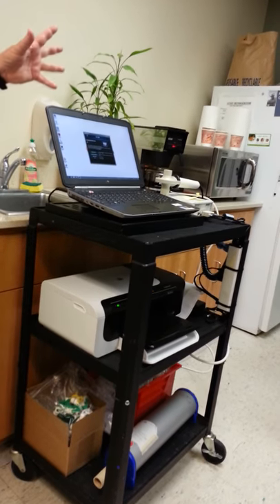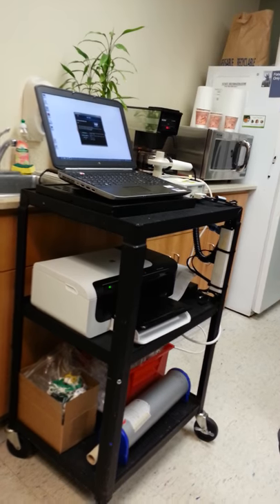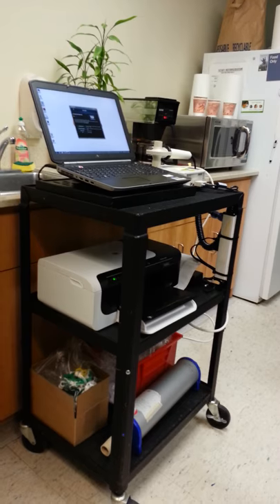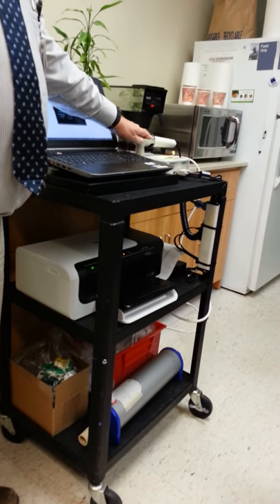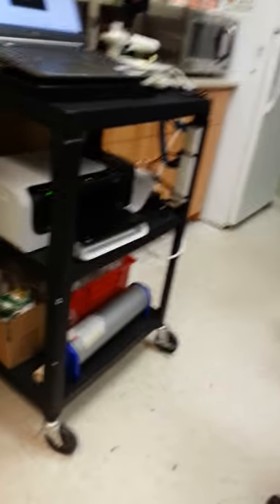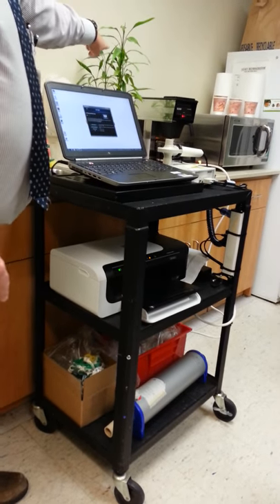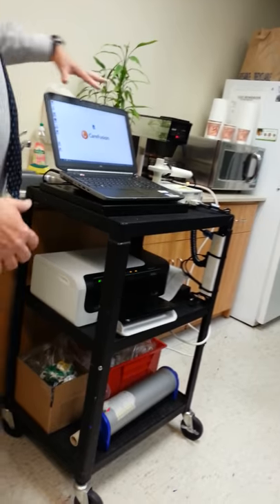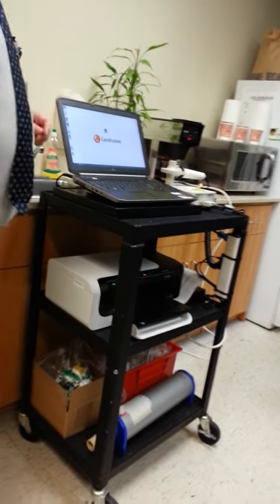Spirometry1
CareFusion SentrySuiteSpirometry by David Sinks entered by jlevi007 - Part1